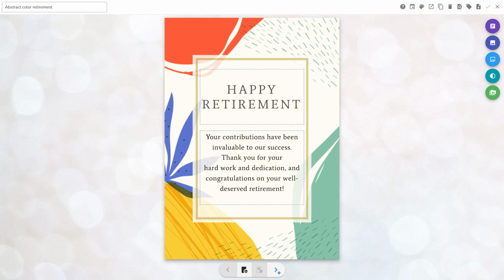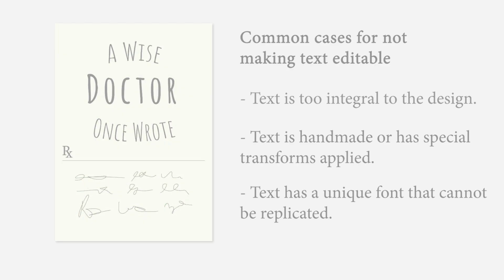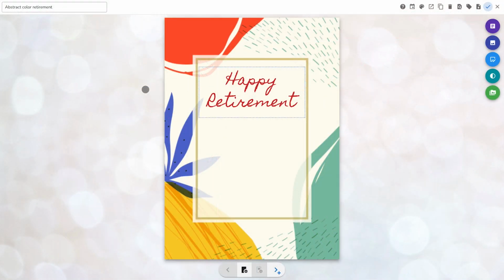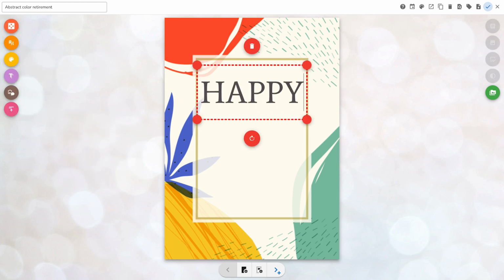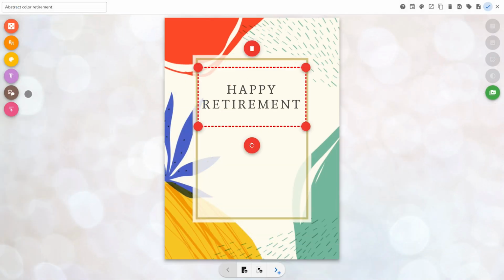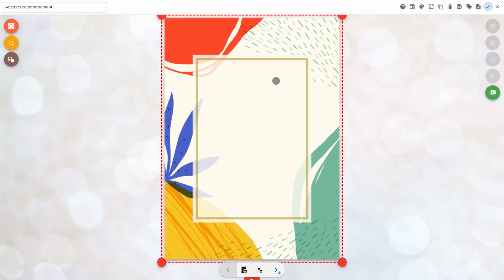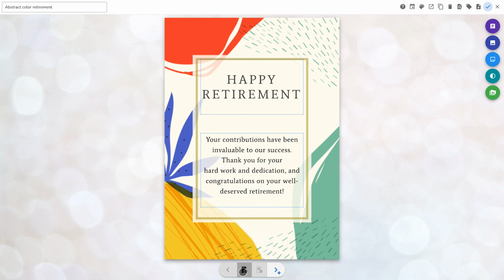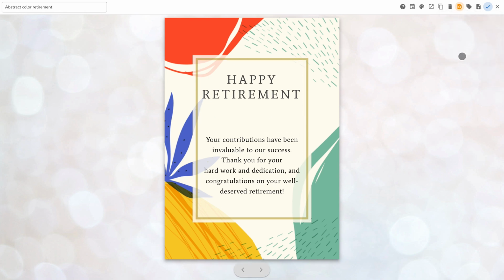How to add text to a card design using Ellacard's native text tools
This video tutorial shows how to add text to a card or invitation in Ellacard's design editor using our native text tools.